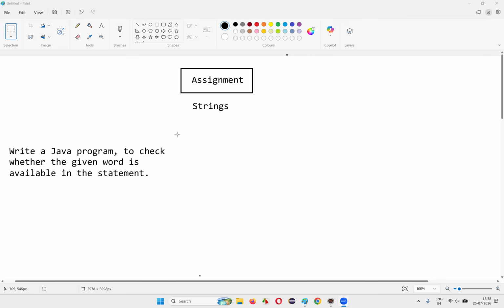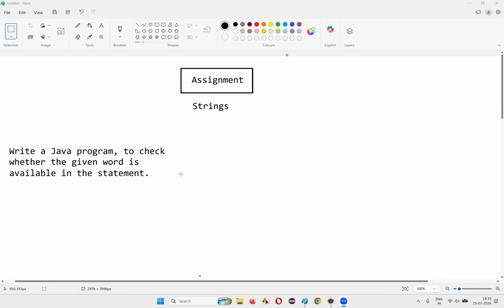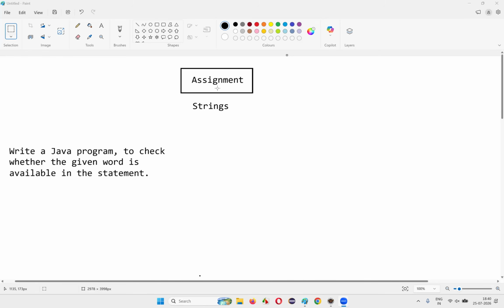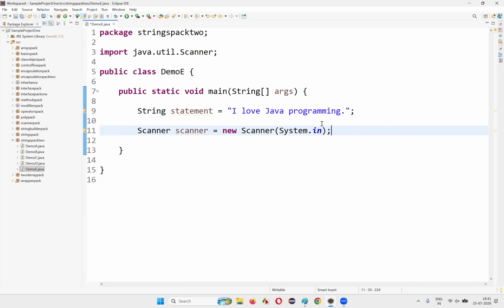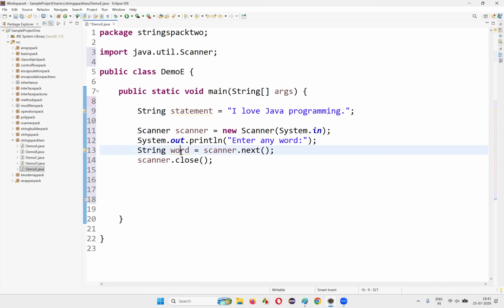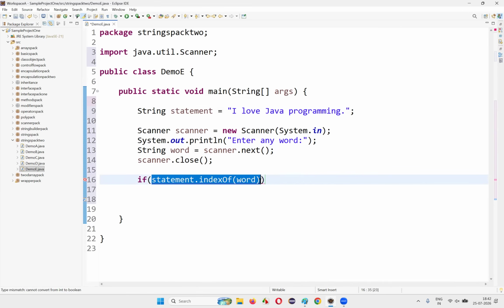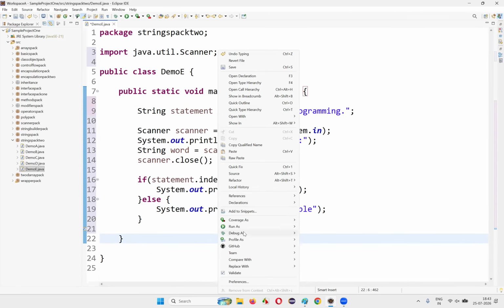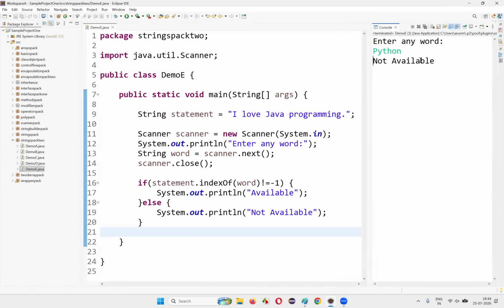386. Assignment - Finding word in statement in Java (Selenium Java 2026)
In this video, you'll learn how to write a Java program to check whether a given word is available in a statement using the indexOf() method. This is a simple and important Java String assignment that helps beginners understand string searching and user input with Scanner.

🔹 What you'll learn:
How to take user input using Scanner
How to use the indexOf() method in Java
Check if a word exists in a string
Display "Available" or "Not Available" based on the result
Beginner-friendly Java String assignment